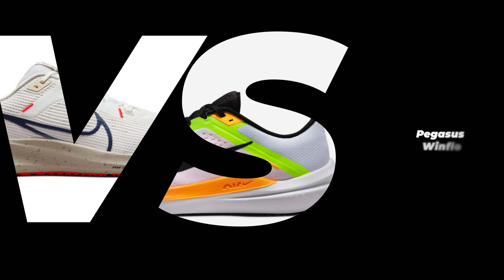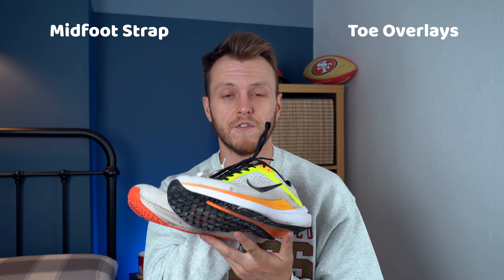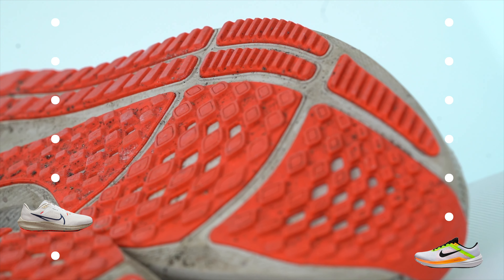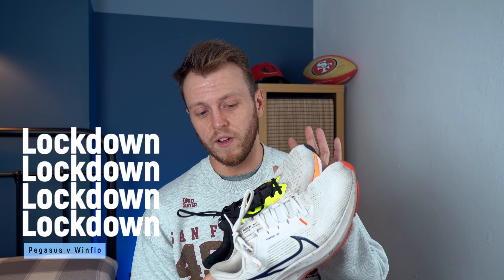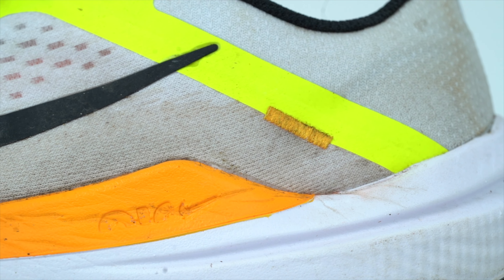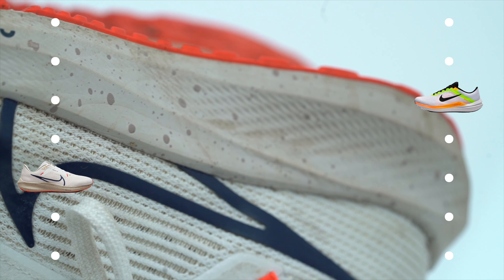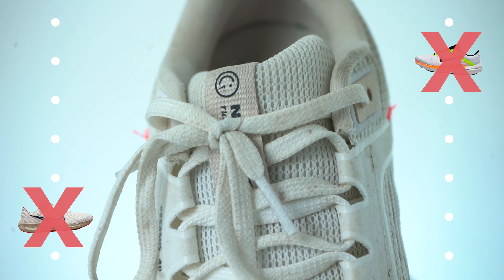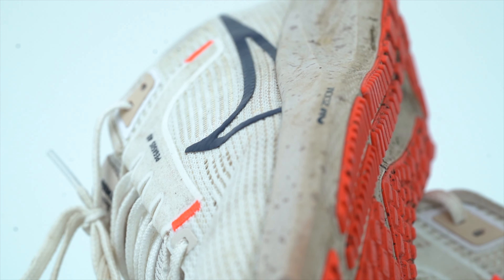Winflo Vs Pegasus | Nike Road Running Showdown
⬆️⬆️ It's FREE! ⬆️⬆️

The Nike Pegasus 40 or the Nike Winflo 10? Which one is best and which one is worth your money? I've tested both back to back in as many environments as possible to decipher which is the best Nike road running shoe for you.